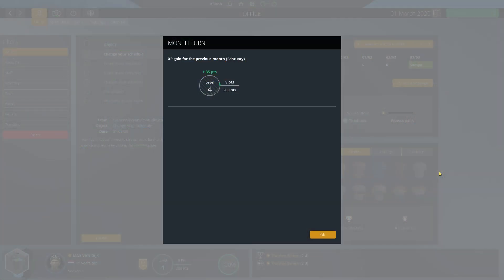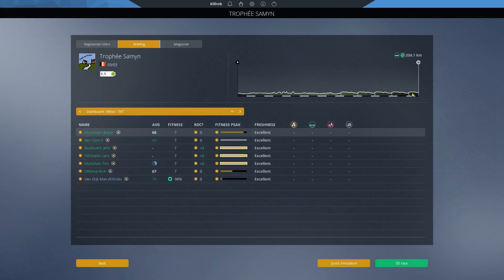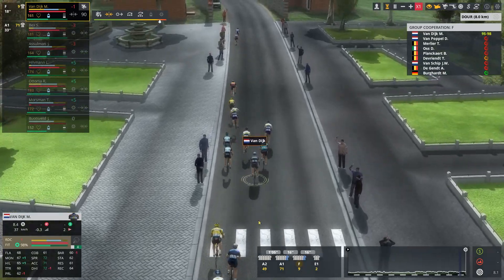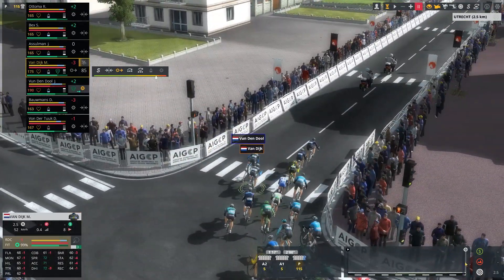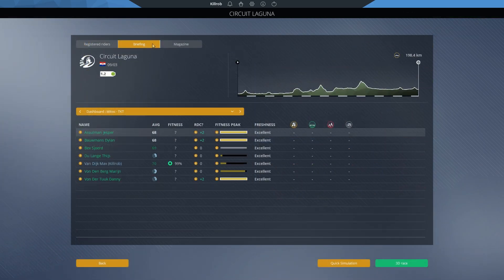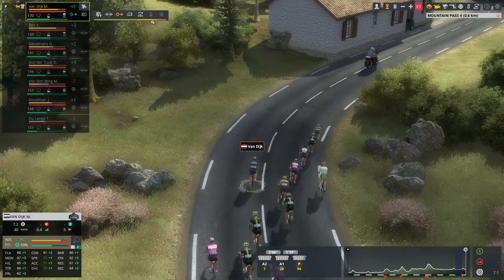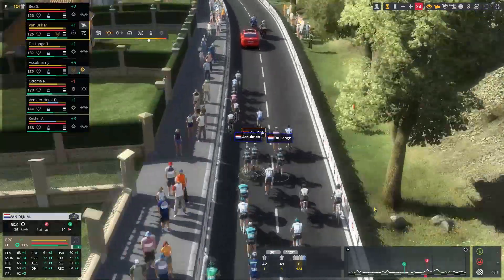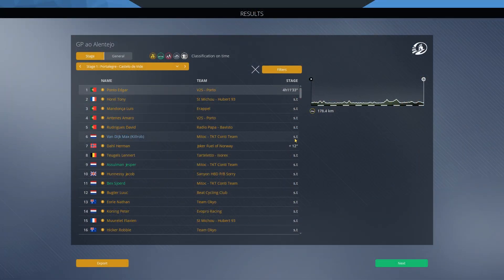Pro Cycling Manager 2020: Sprinter Climber Ep.05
In this PCM20 let's play we're taking the odd combination of a sprinter (primary) + climber (secondary) and see how far we can push this rider, Max Van Dijk, towards winning the Tour de France and other grand tours, as well as the various classics.
Follow Max's journey to see how it goes!